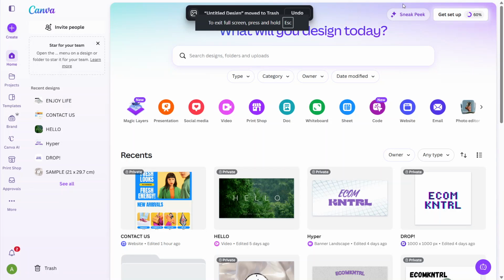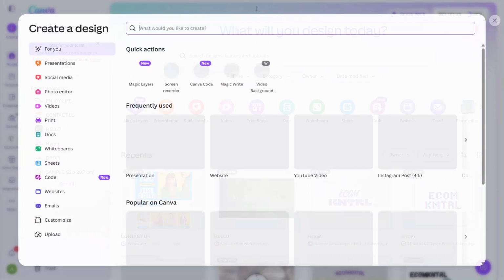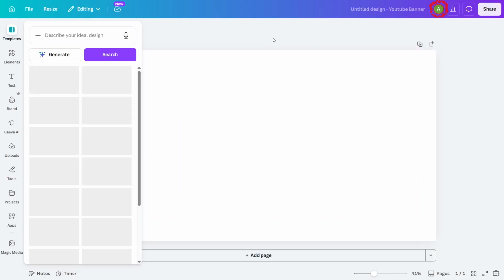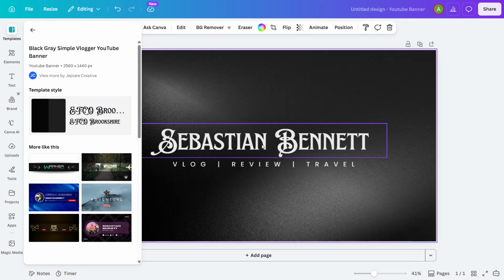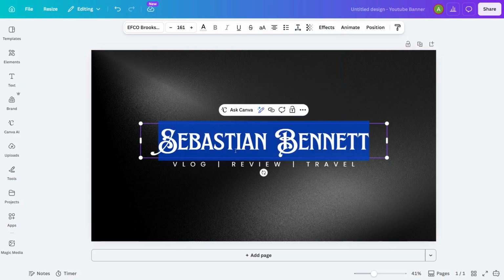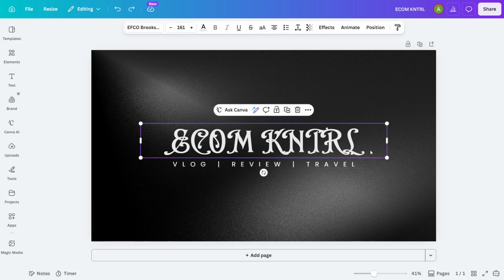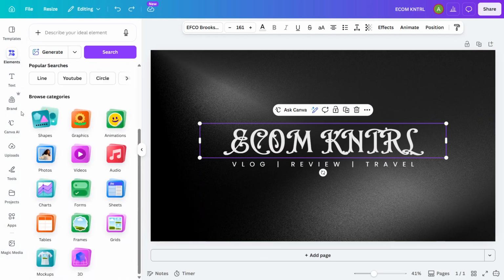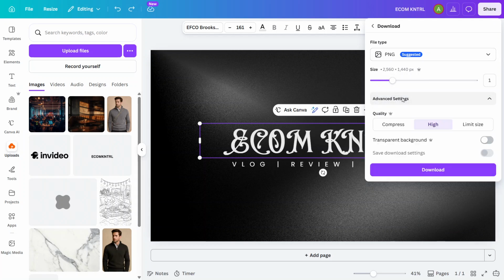How to Make a YouTube Banner in Canva (2026) | Step-by-Step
Learn how to make a YouTube banner in Canva using the most current method available. This tutorial walks you through the exact steps to design a professional channel banner from scratch, including choosing the right template size, customizing text and images, and exporting your finished design. Whether you are starting a new channel or refreshing your branding, this method works with the free version of Canva and requires no design experience. You will also learn how to size your banner correctly so it displays well on desktop, mobile, and TV screens. This is the updated process that reflects the current Canva interface. Follow along and have your banner ready in minutes.